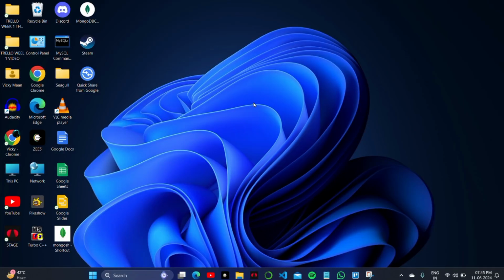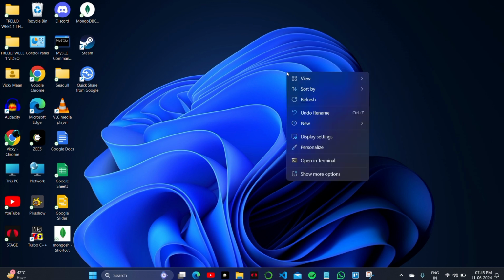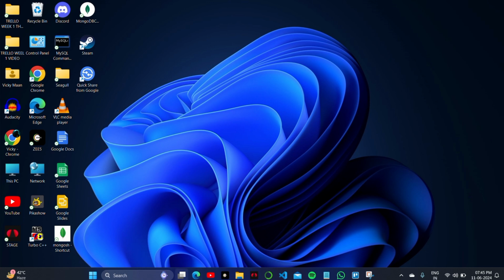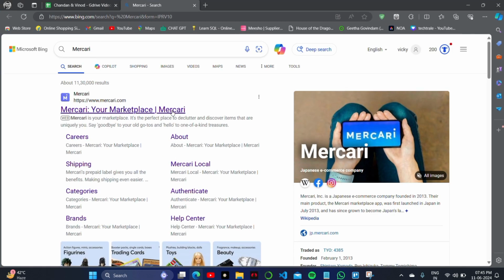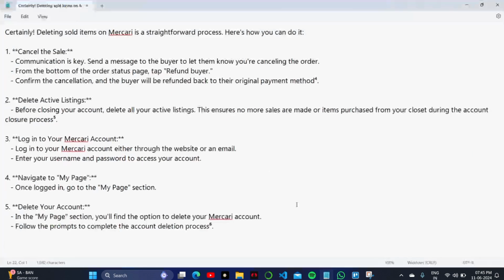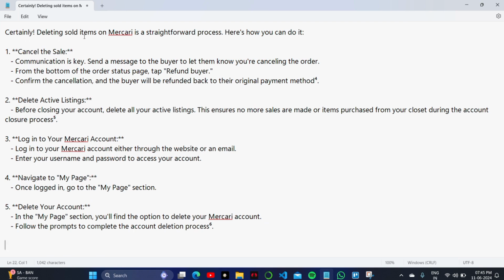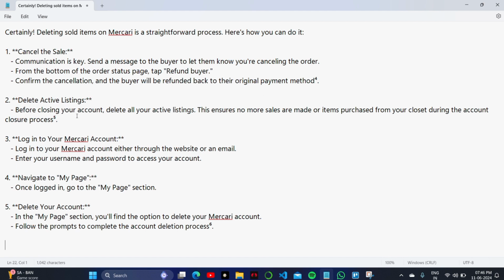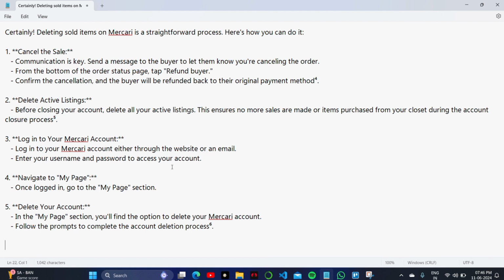How To Delete Sold Items On Mercari | How To Remove Sold Items On Mercari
Welcome Here's How To Delete Sold Items On Mercari (How To Remove Sold Items On Mercari)